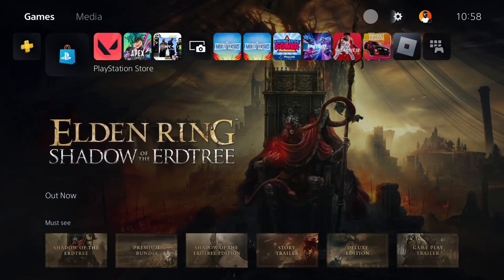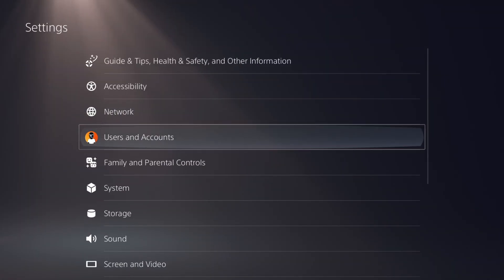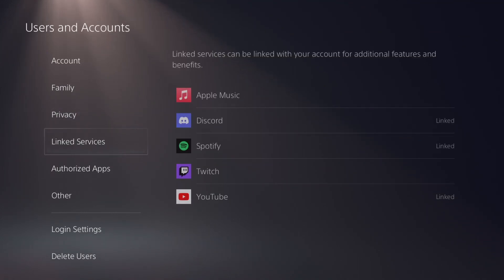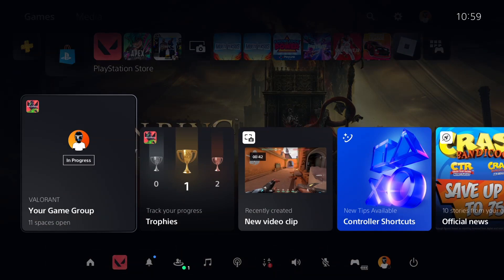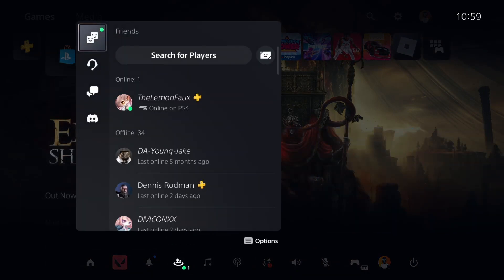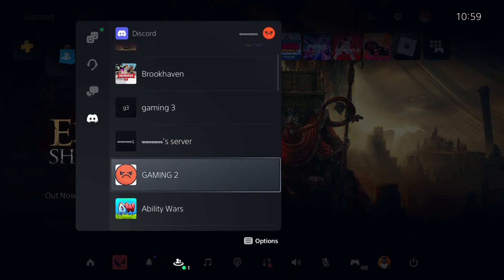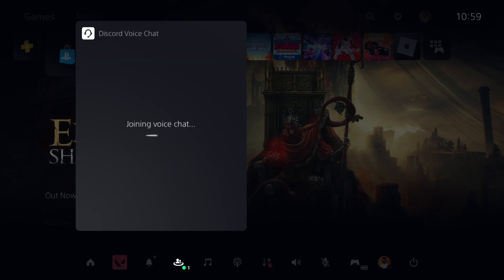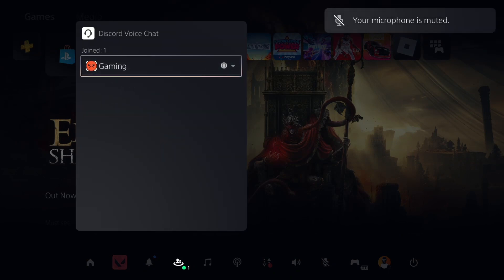How To Use Discord Voice Chat Directly on PS5 - NEW UPDATE!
In this video I will show you How To Use Discord Voice Chat Directly on PS5 It's really easy and it will take you less than a minute to do it!